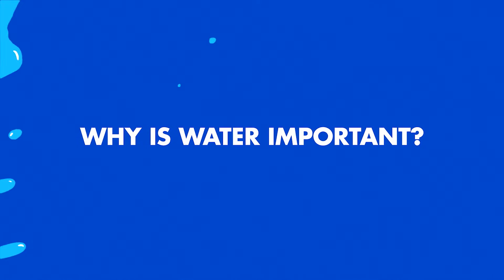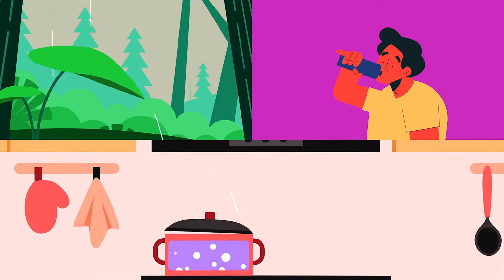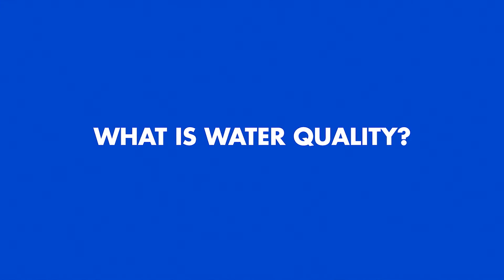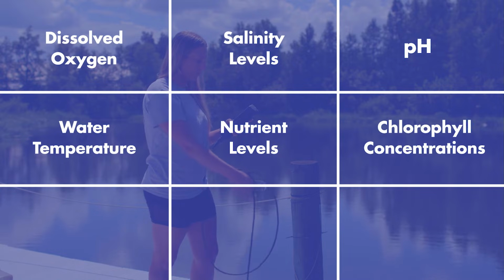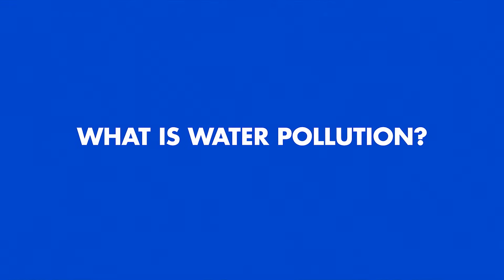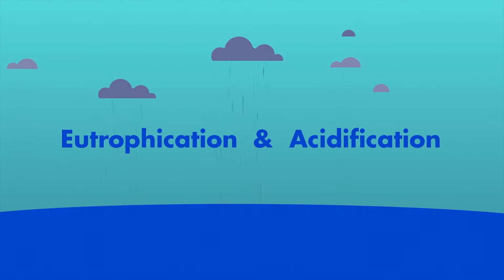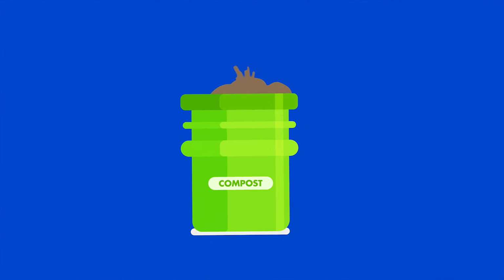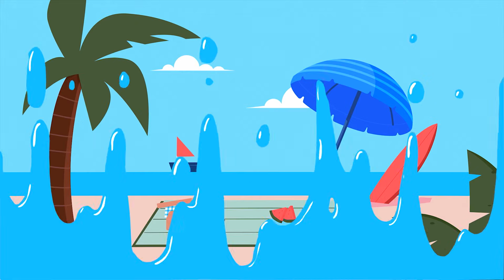Introduction to Water Quality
Learn all about water quality and ways you can help protect our waterways!

Find ways to get involved:

EPA: How Can You Help Protect Source Water?

Volunteer with the Florida Fish & Wildlife Conservation Commission (FWC)

Music licensing number: MB016CP3KCXHBQR